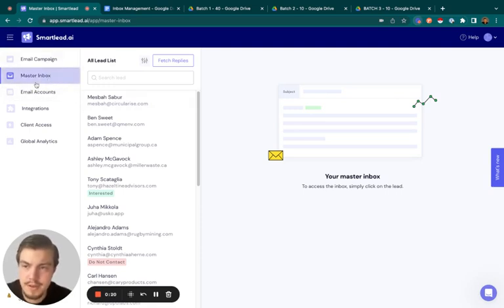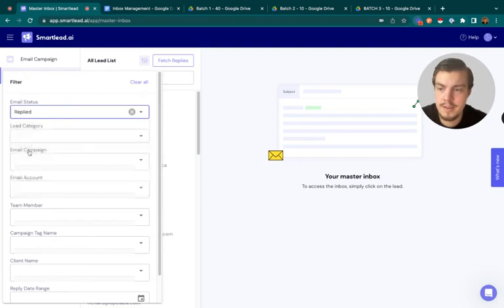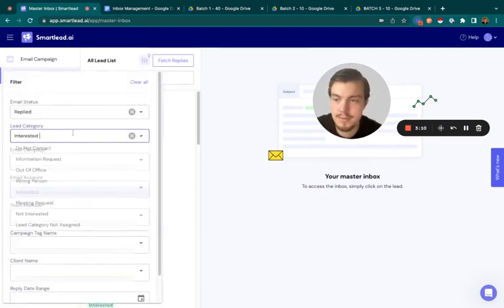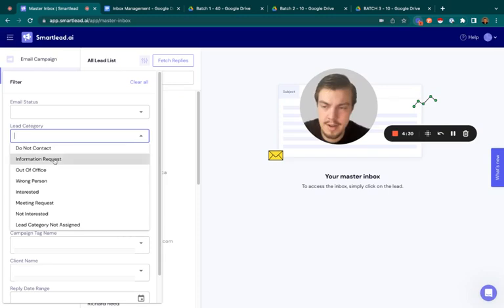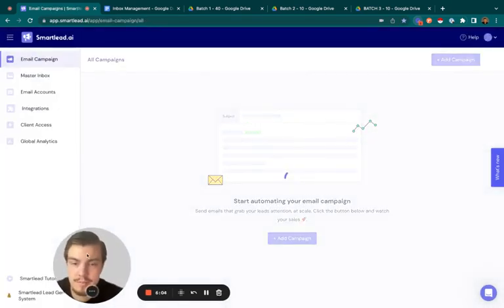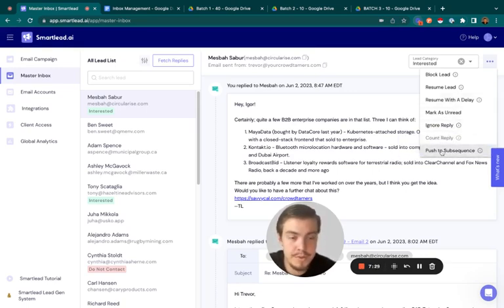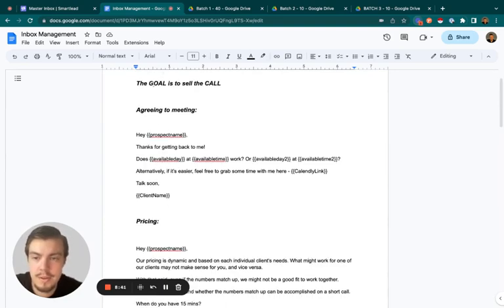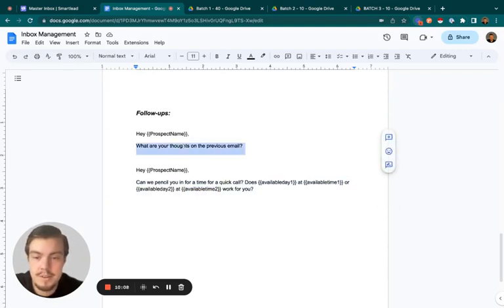18 STEP #7 Inbox management in Smartlead